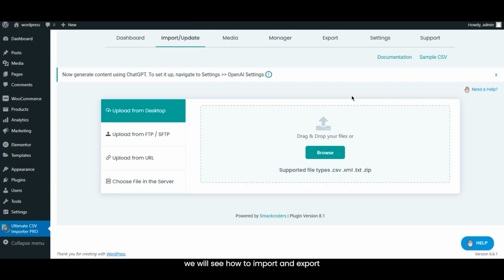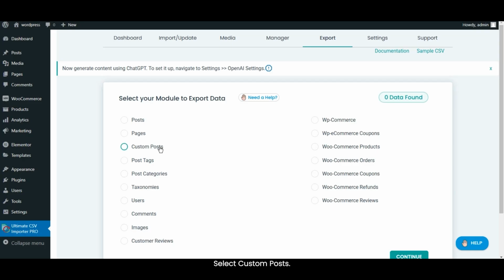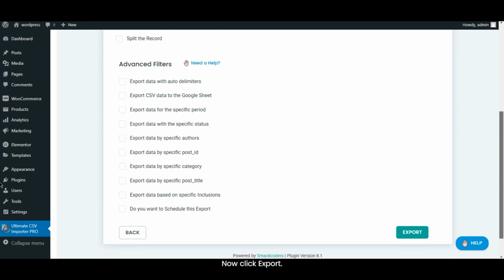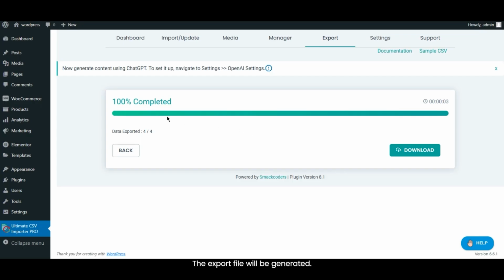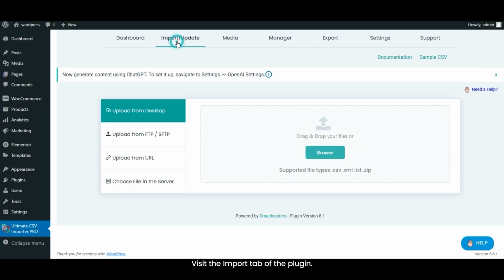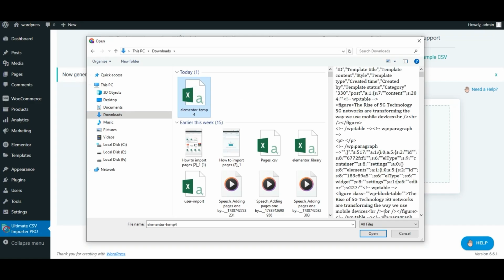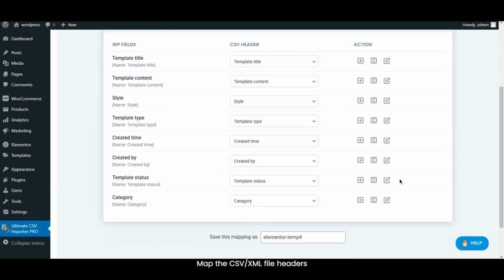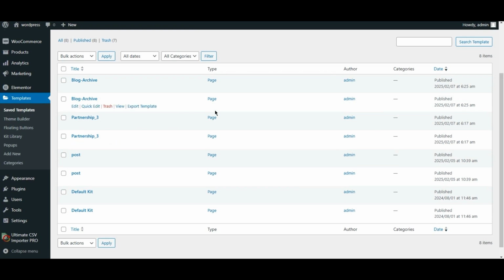How to Import & Export Elementor Templates Easily with WP Ultimate CSV Importer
Master template management across websites using the WP Ultimate CSV Importer plugin. In just minutes, learn how to back up, migrate, or reuse your Elementor designs with ease!

Whether you're a WordPress developer, agency, or DIY website builder, this tutorial will walk you through the entire process of exporting and importing Elementor templates using the powerful WP Ultimate CSV Importer plugin.

🔸How to export Elementor templates as CSV files
🔸How to import Elementor templates back into WordPress
🔸Mapping fields for accurate import
🔸Saving your import settings for future use
🔸backup and migration workflows

Using the WP Ultimate CSV Importer, you can manage Elementor templates just like any other content—enabling faster site building, better design consistency, and quick migrations between environments.

00:00 Introduction
00:09 Plugin Setup & Template Overview
01:15 Exporting Elementor Templates
02:24 Reviewing Exported CSV
03:28 Importing Templates via CSV
04:32 Mapping Fields & Final Import
05:10 Verifying Import Results

👉 Ready to simplify your Elementor workflow?
Download the plugin today and manage your templates like a pro!